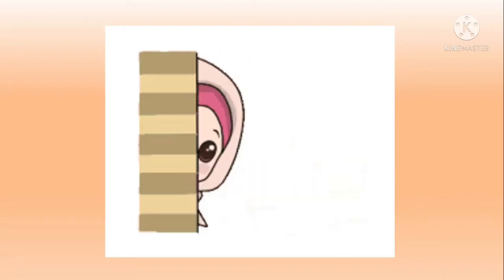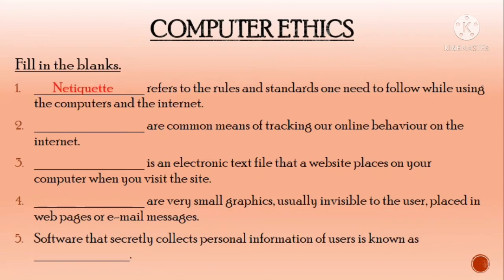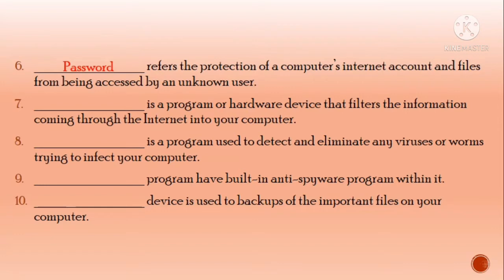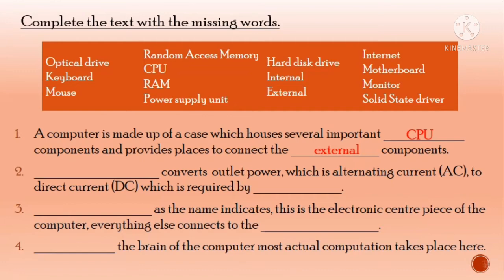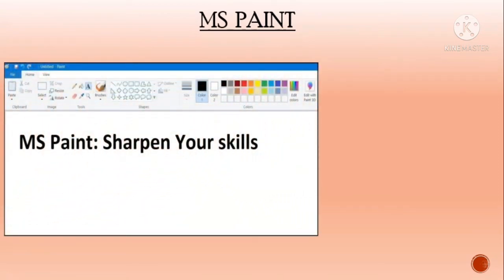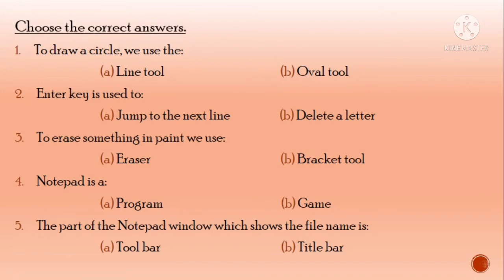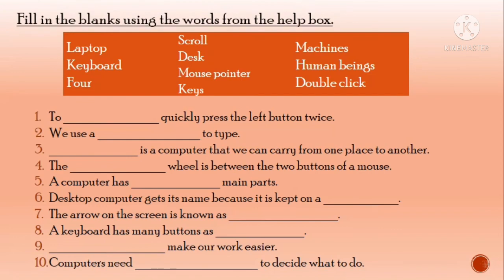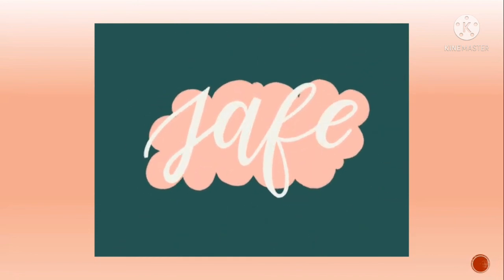Grade 4 Comp Pg # 12 to 16